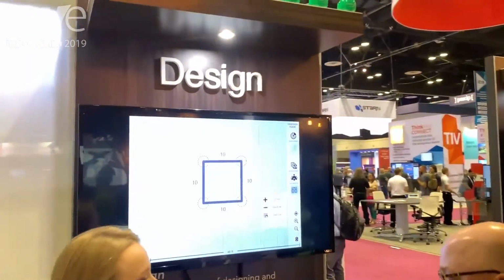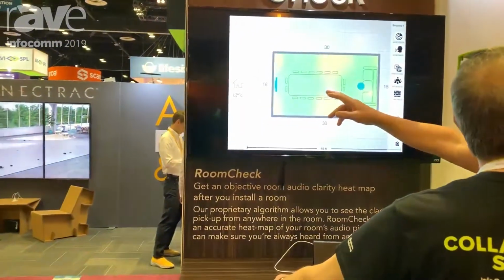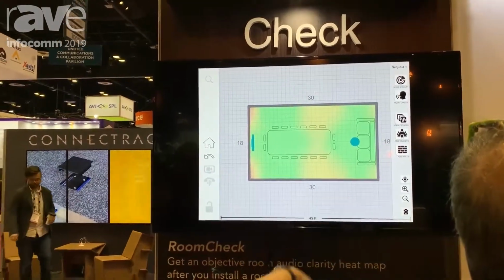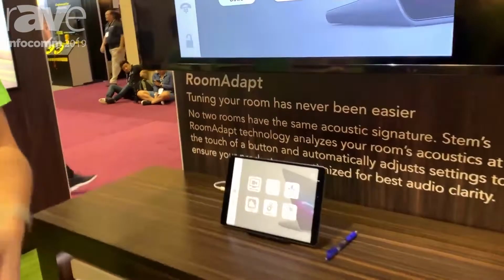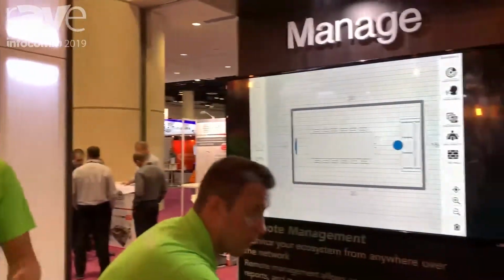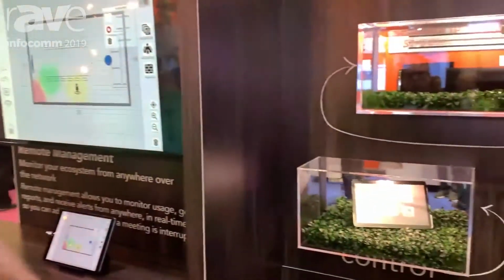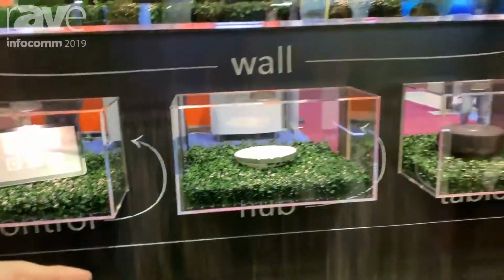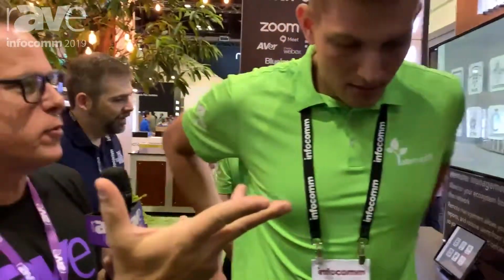InfoComm 2019: Gary Interviews Ryan Root from Stem Audio About Its Audio Conferencing Room Ecosystem